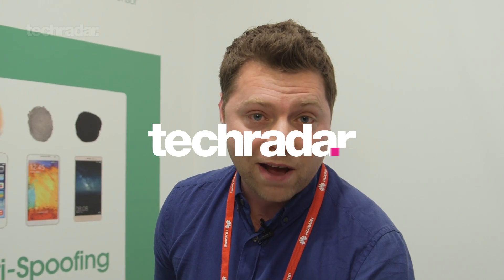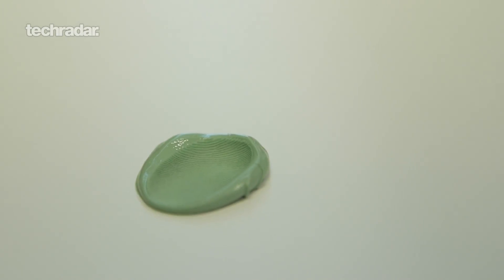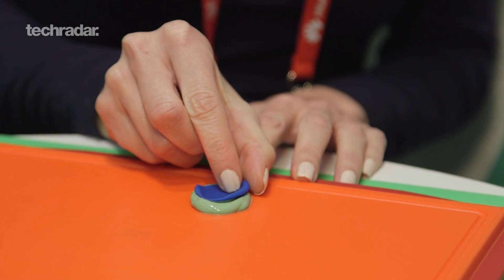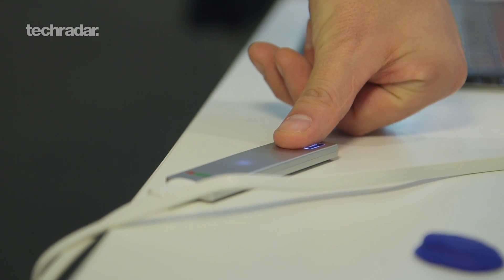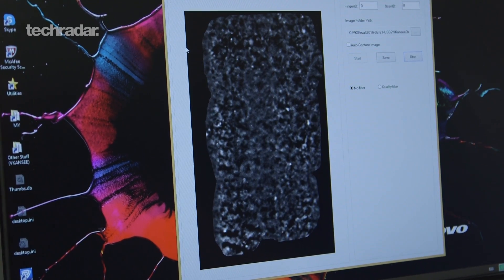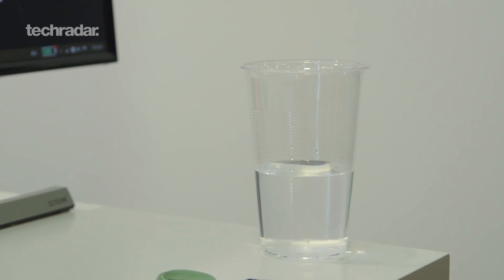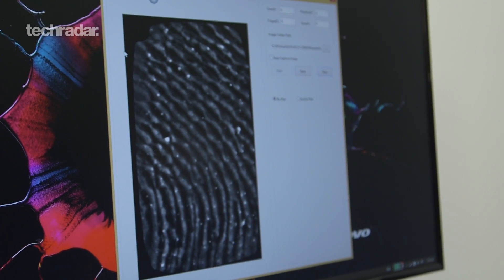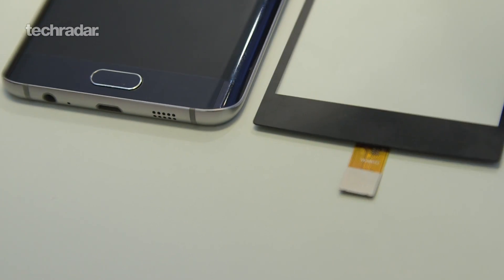How Touch ID can be fooled and the future of biometric tech with Vkansee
We get hands on with Vkansee's brand new biometric technology and see just how easy it is to unlock smartphones with current fingerprint scanners. How safe is our phone security now and what is being done to keep out fake fingerprints? We find out at MWC.